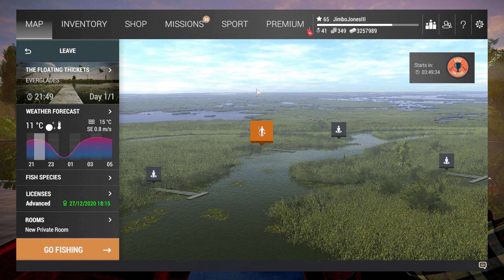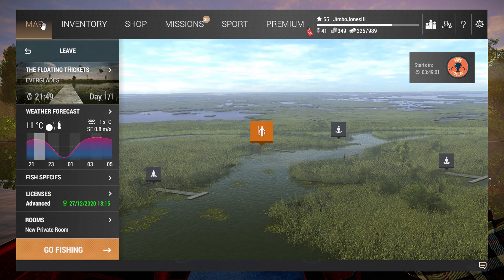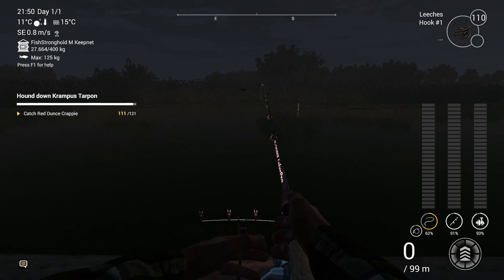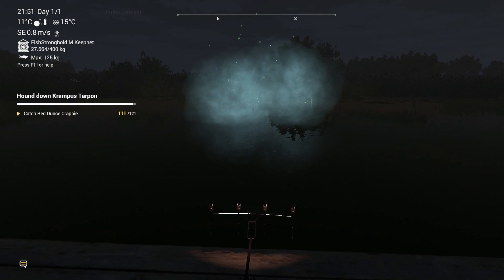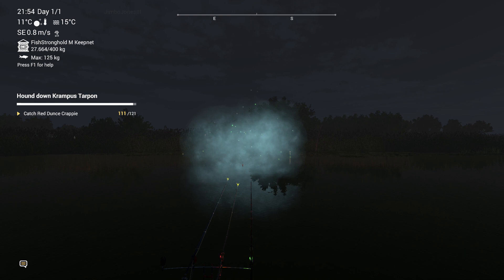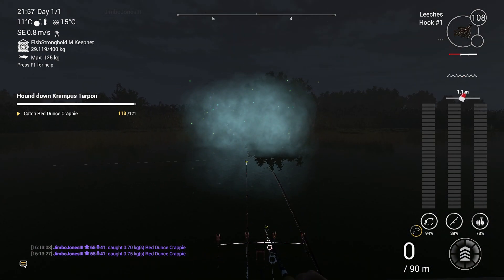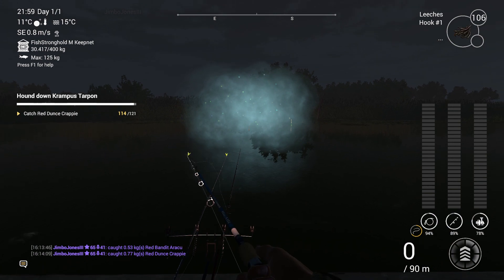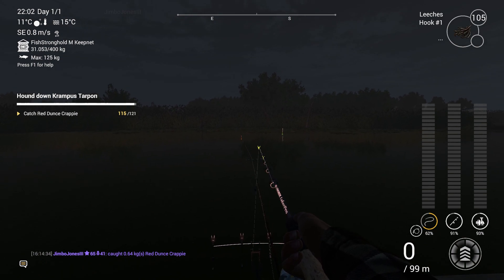Fishing Planet Christmas 2020 - Red Dunce Crappie finally cracked!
Finally! Red Dunce Crappie sorted!
Its so easy!
More videos later!